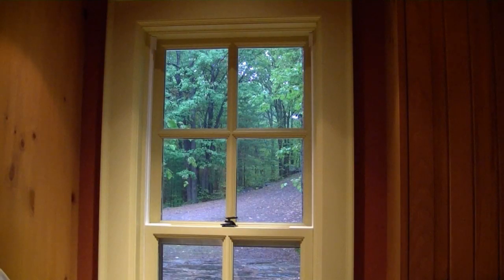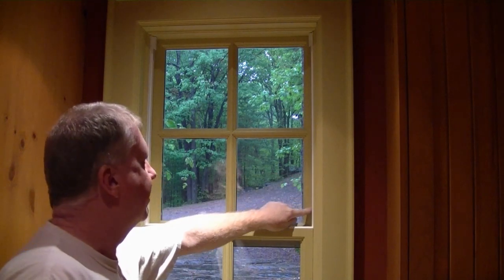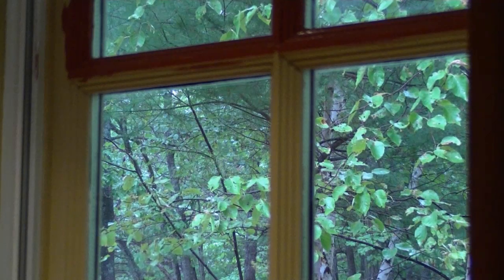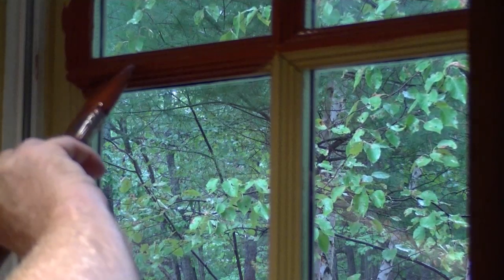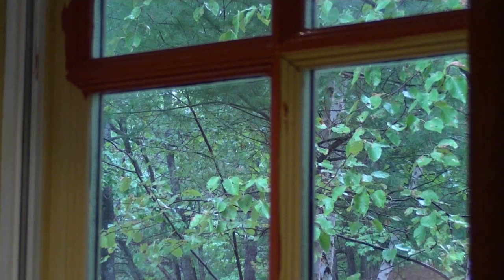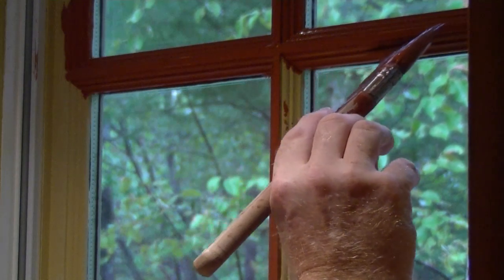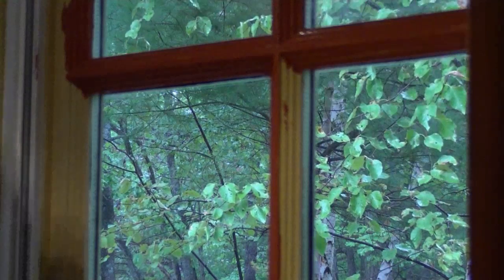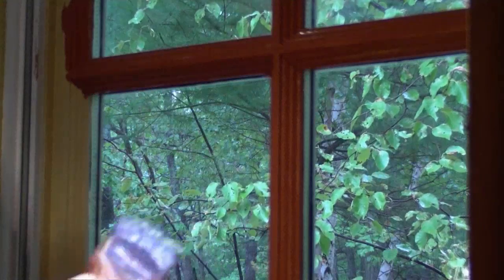How To Repaint A Window Part 2 ( Muntin Bars )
In this video i demonstrate how to paint the finer details of a window frame & explain the sequence in which to paint your windows.